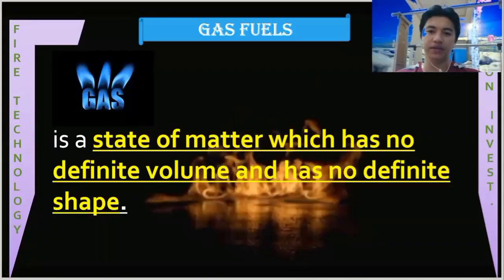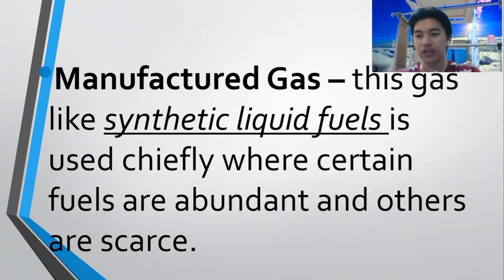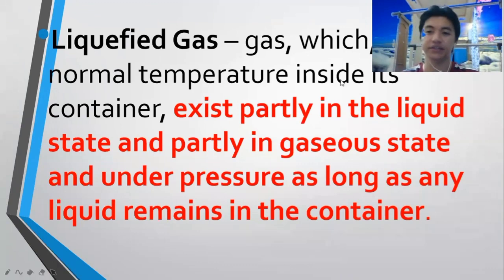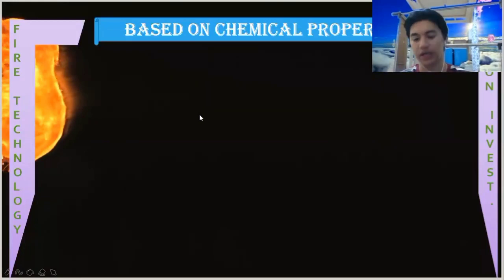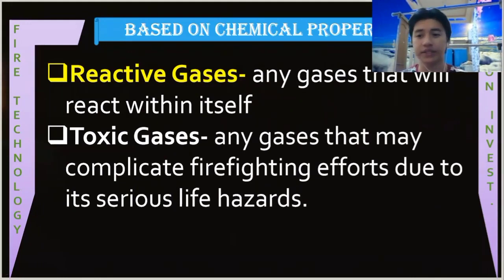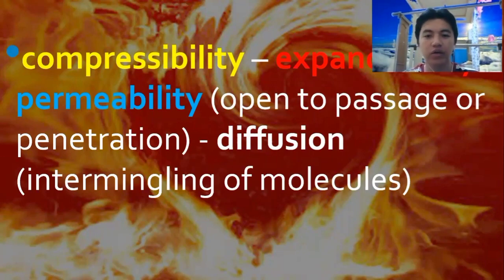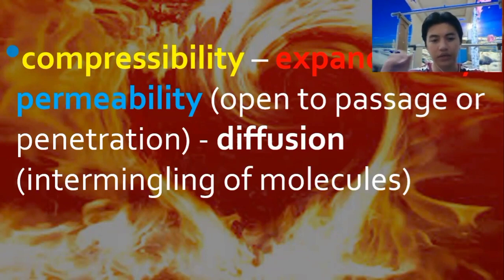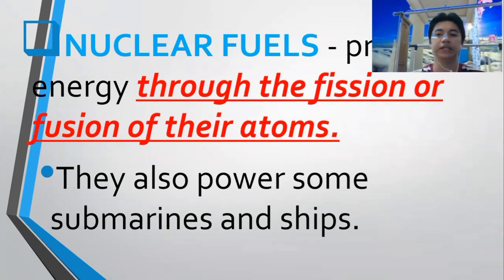Fire Protection and Arson Investigation-Elements of Fire (Part 3)